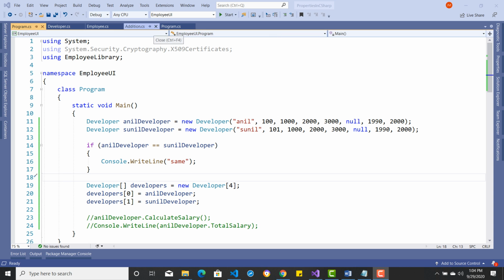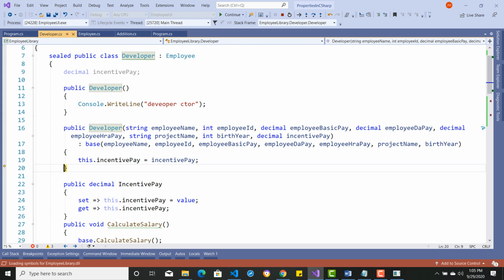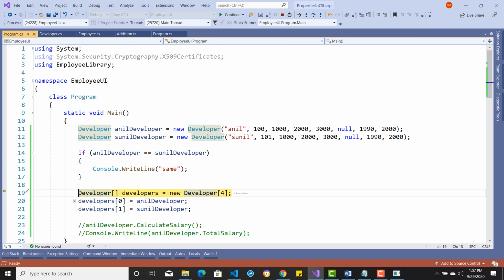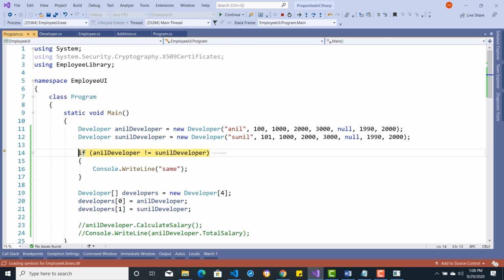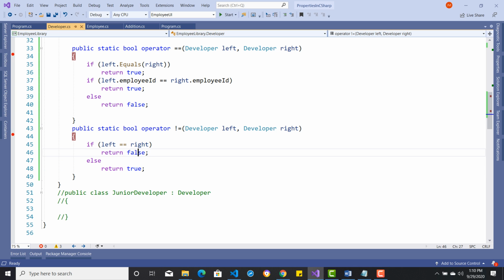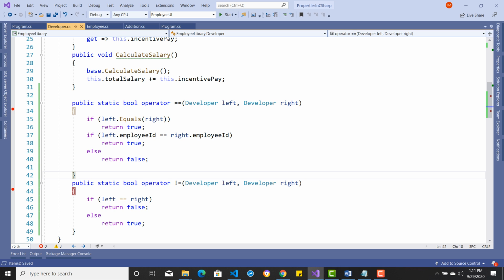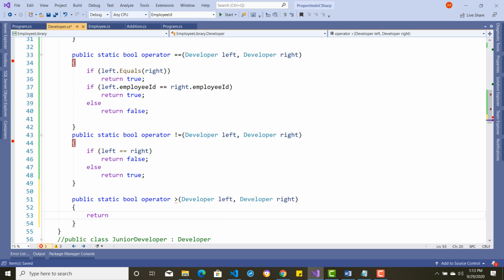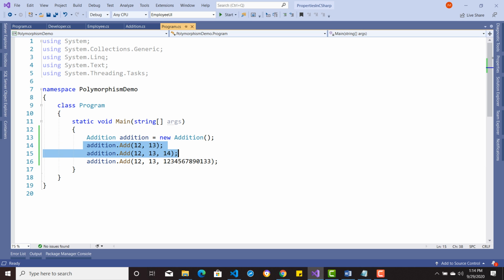Module 2 Video4 StaticPolymorphism Part2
This video about static polymorphism specifically about operator overloading implementation